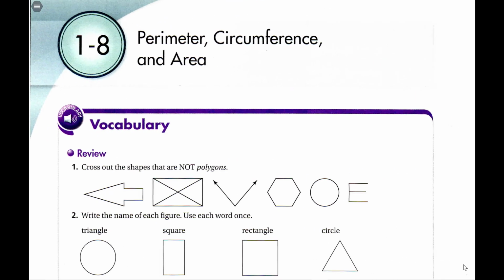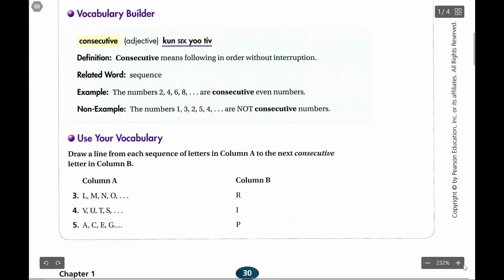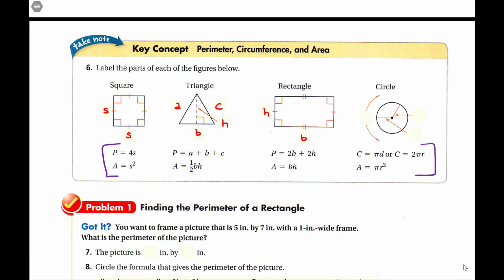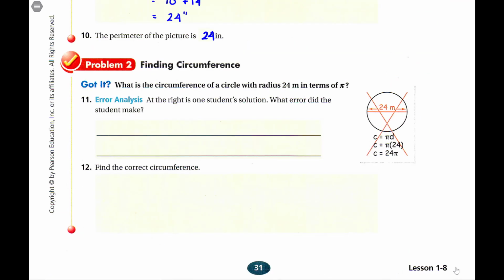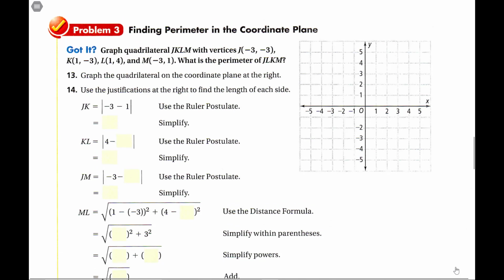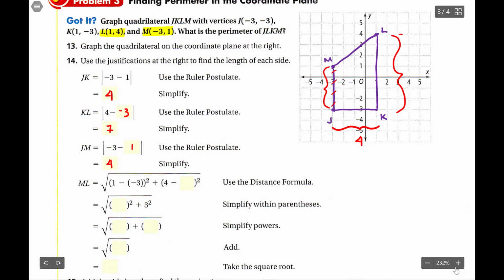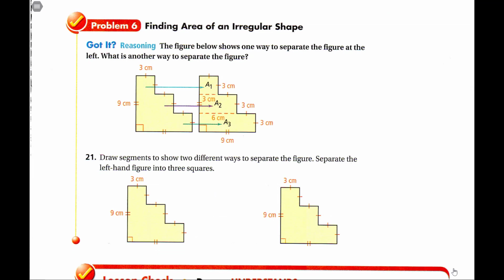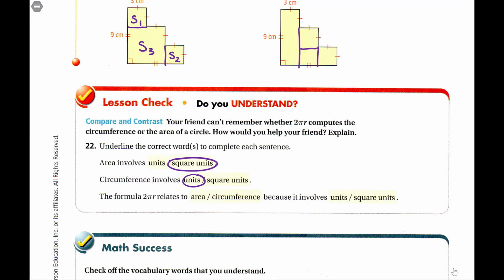Geometry - 1.8 - Perimeter, Circumference, and Area